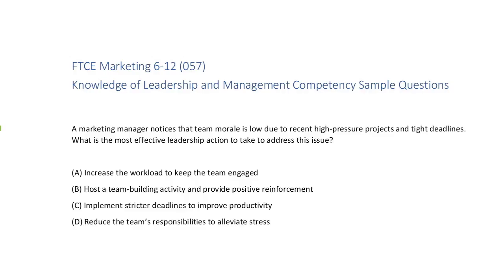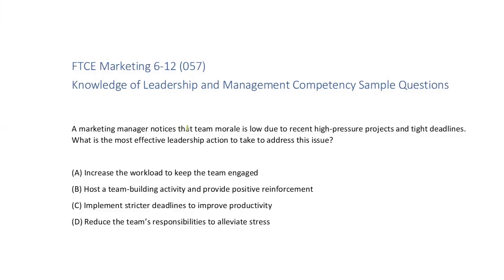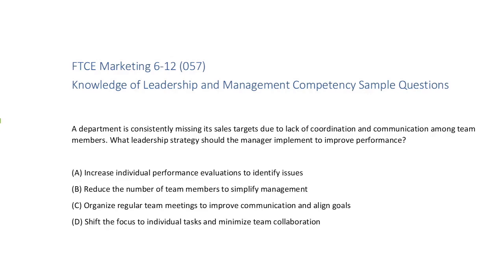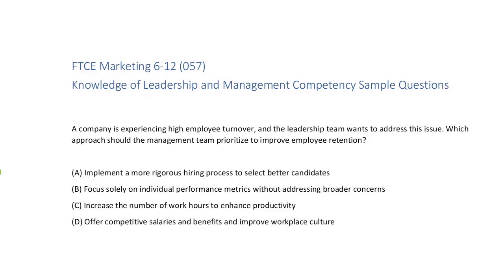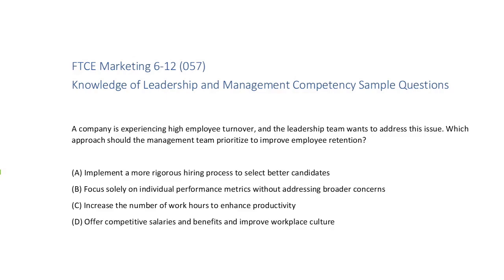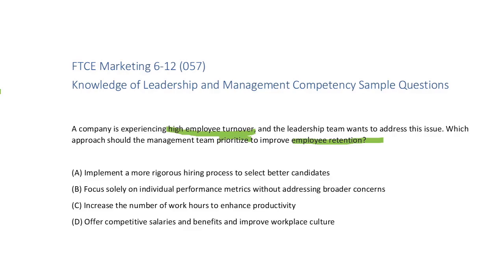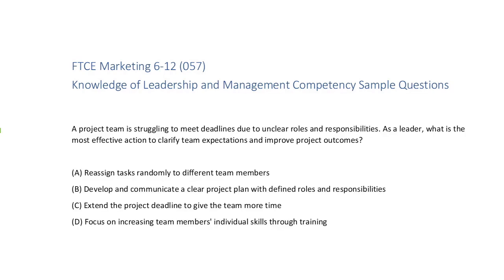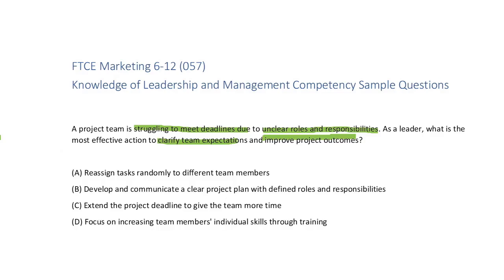Practice Problems for Leadership and Management | FTCE Marketing 6-12 (057)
📣Looking for authentic Knowledge of leadership and management practice problems for the FTCE Marketing 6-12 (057) exam?

Join test prep expert - Dr. Diallo - as we walk you through the types of Knowledge of leadership and management questions that you are likely to face. This video will provide step-by-step solutions for each question and strategy tips to help you save time & tackle any Knowledge of leadership and management question that comes your way.

🔗 LINKS 🔗

🔎 CHAPTERS 🔎

0:00 — Intro: FTCE Marketing 6–12 Leadership & Management
0:34 — Q1: Addressing Low Team Morale
1:48 — Q2: Improving Sales Team Coordination
3:10 — Q3: Reducing Employee Turnover
4:51 — Q4: Clarifying Team Roles & Responsibilities
6:30 — Conclusion & Study.com Resources